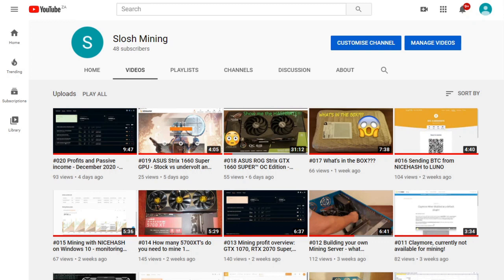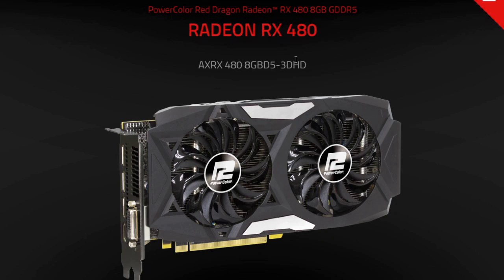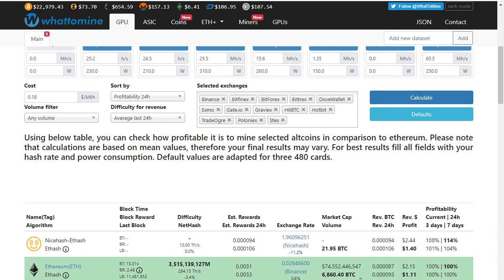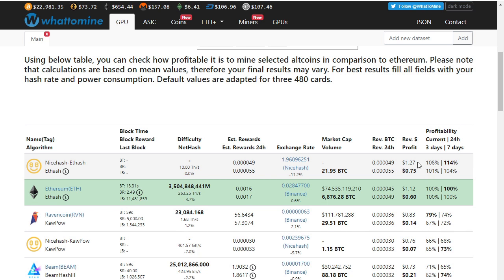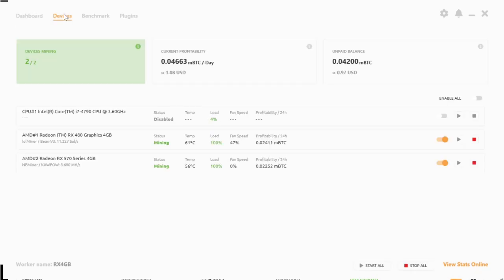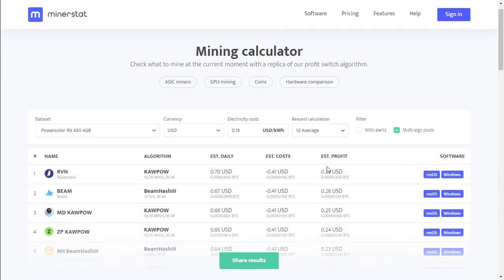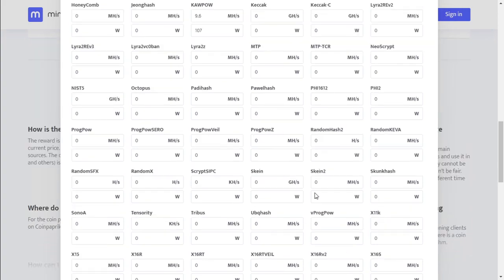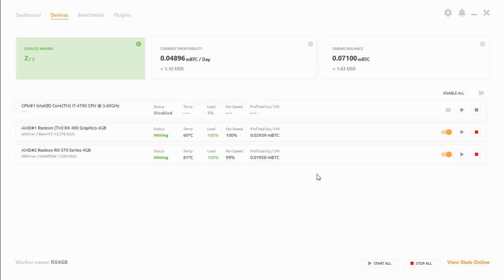Is it worth mining on AMD 4GB graphics cards?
Today we cover the RX 480 4gb and RX 570 4gb graphics cards. Are they still profitable to mine cryptocurrency with. We take a look at BEAM and RAVENCOIN algorithms.